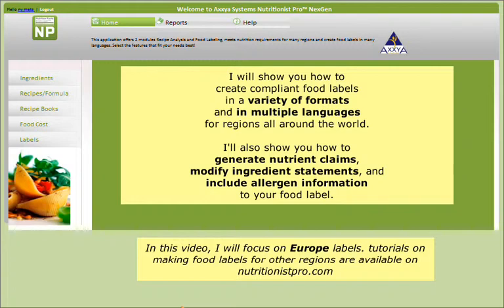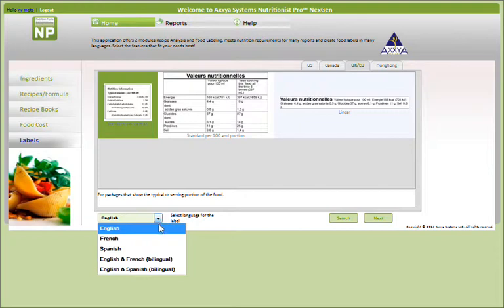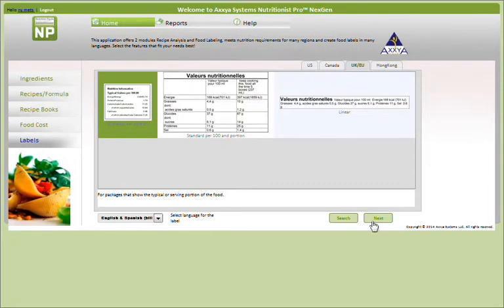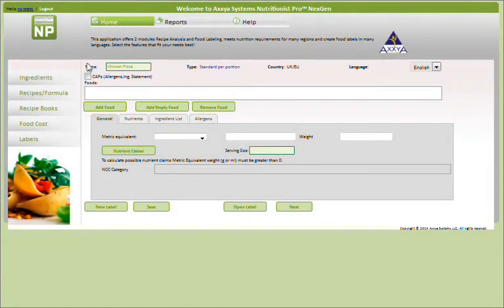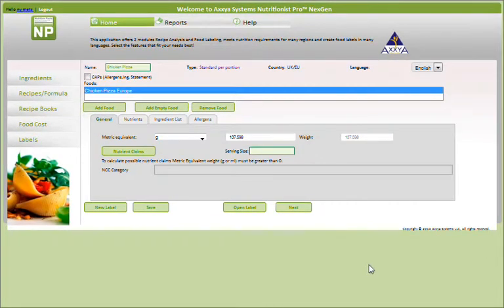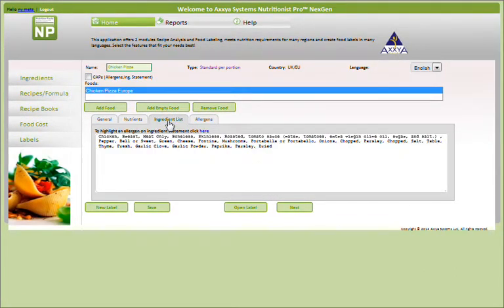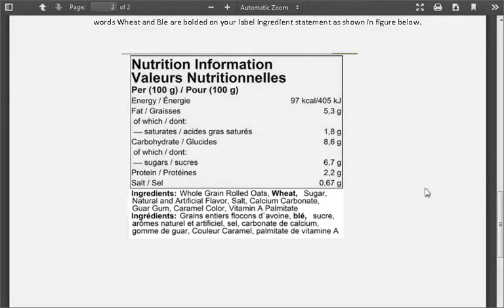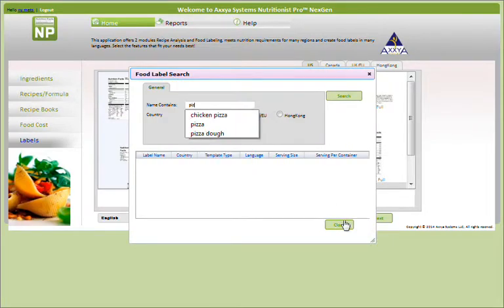Nutritionist Pro(TM) NexGen Europe Nutrition Food Labels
Nutritionist Pro NexGen Europe labels creates labels for food packages that meet EU 1169 FIC guidelines.  Build unlimited Recipes and see their nutrient values, make unlimited labels in different formats and various languages like English, French, Spanish and more.